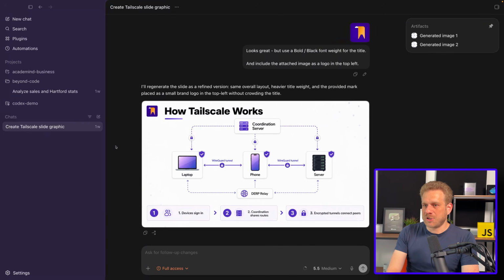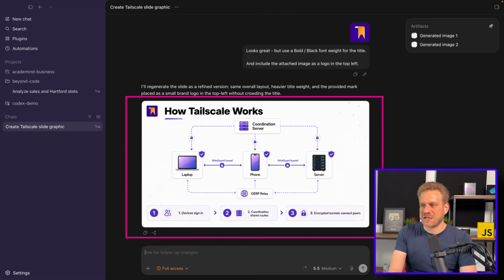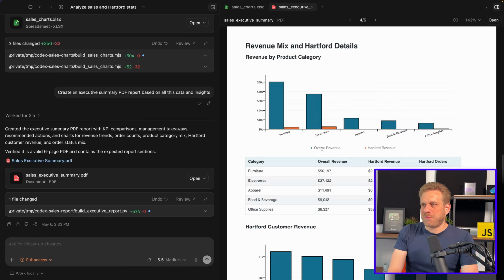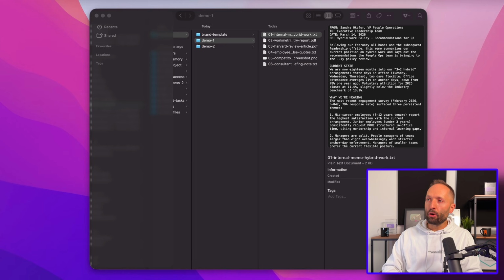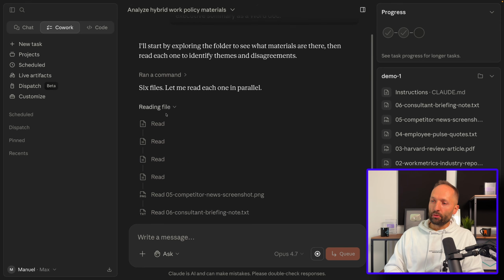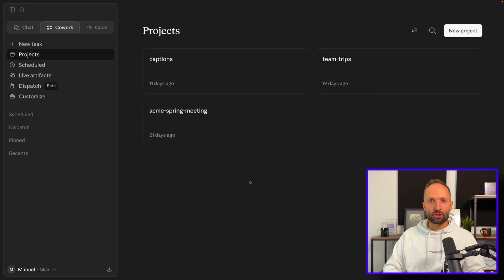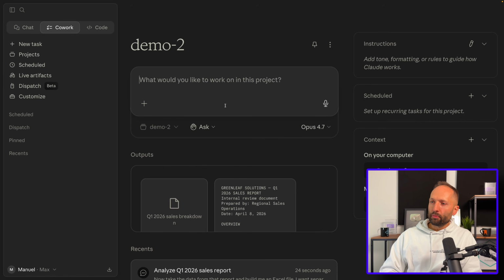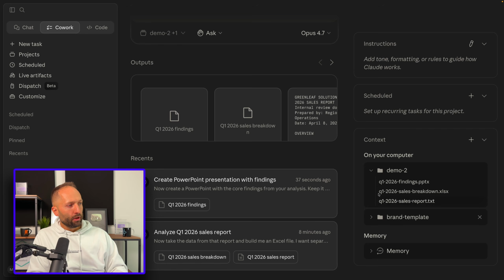Using Claude Cowork and Codex for Automating ANY Business Task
Codex and Claude are the most popular coding agents nowadays. Here is how EVERYBODY can use them to complete DAILY non-coding business tasks, too.

Courses:
Claude Cowork: